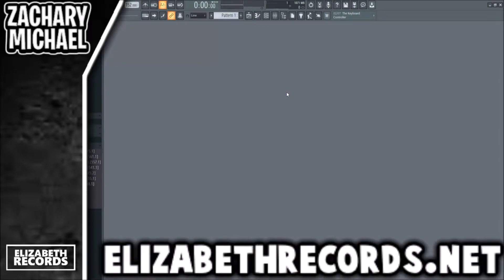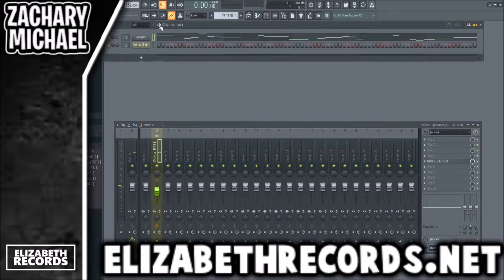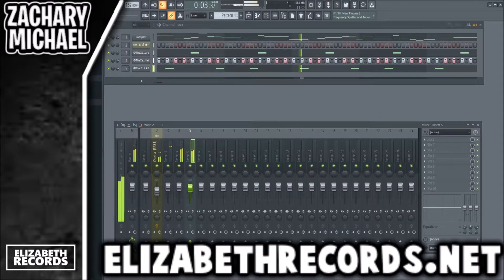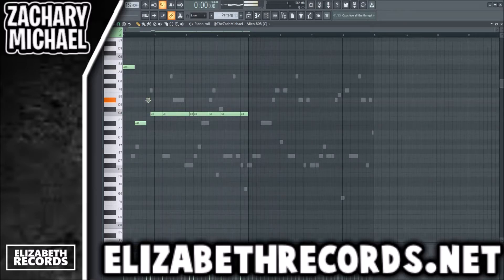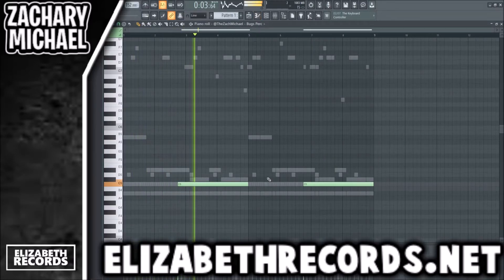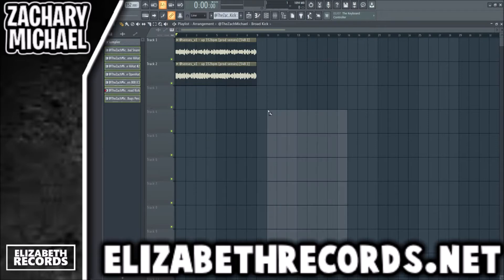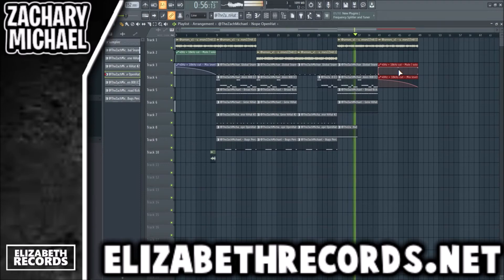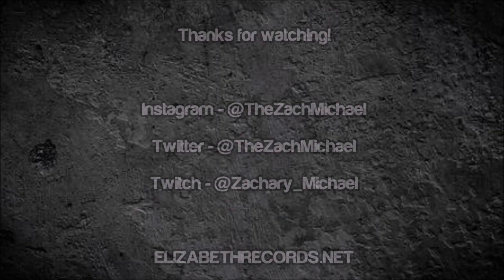MAKING a PLAYBOI CARTI WHOLE LOTTA RED TYPE BEAT (FL Studio)